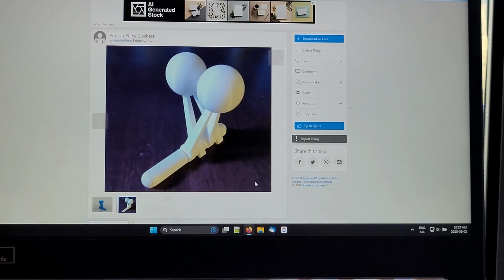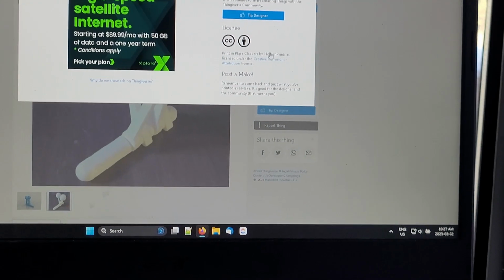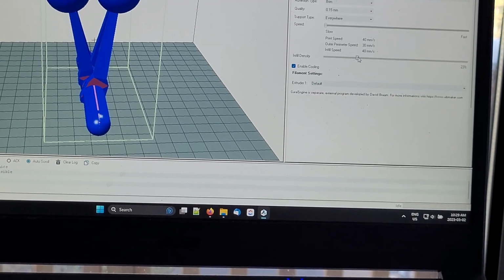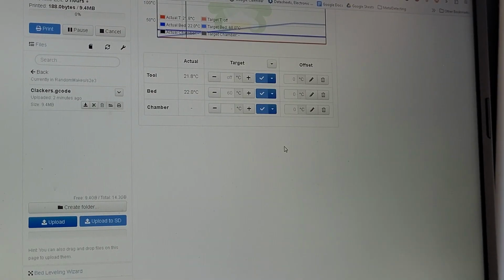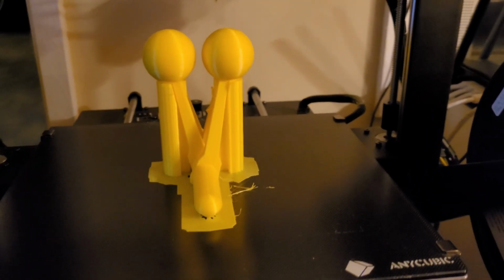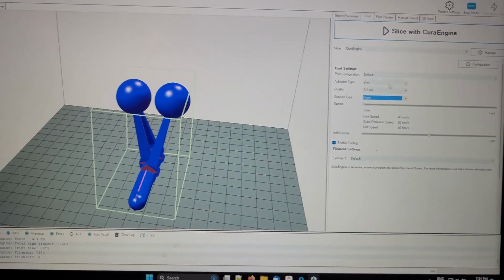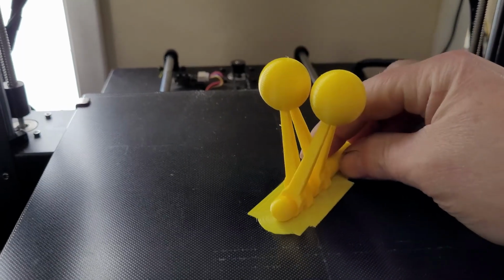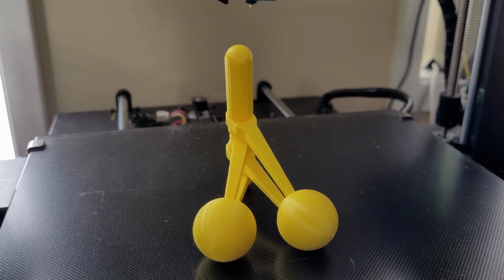Makers Moment - Thingiverse Print - Print in Place Clackers by HoldenPrints - E3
I started this series to focus on new designs by people on Thingiverse with no comments no makes and no remixes.  At least one of the conditions must be there but more the better!

Have a Thingiverse design you would like to see printed?  post the Thingiverse number in the comments section below and I will put it on the list if it meets the requirements.